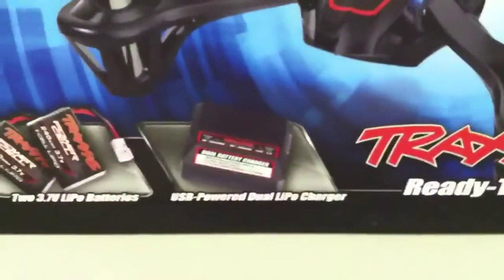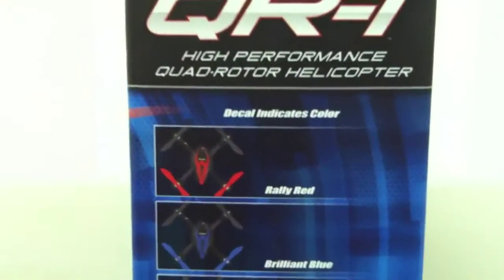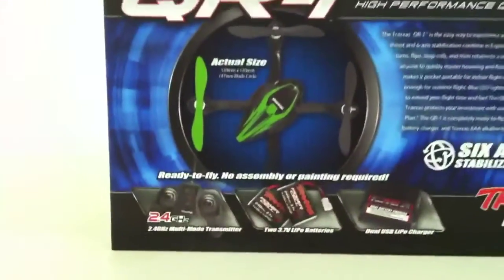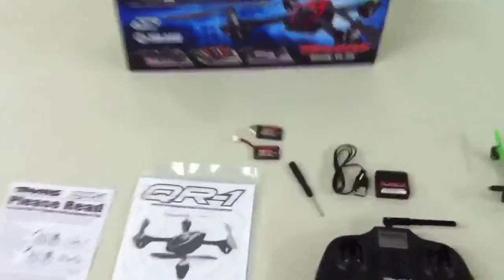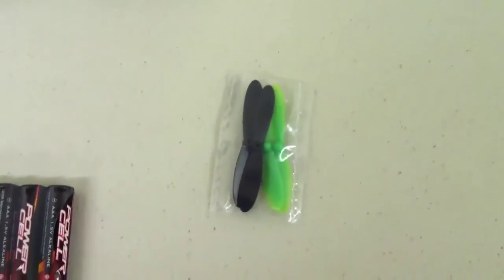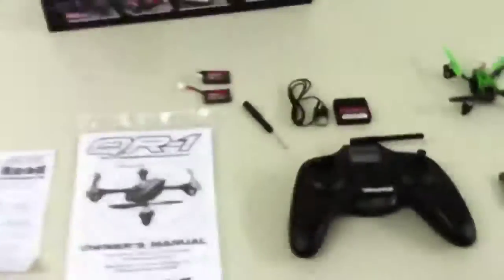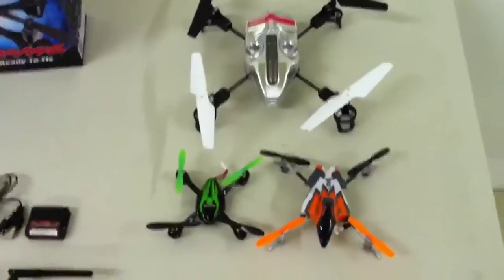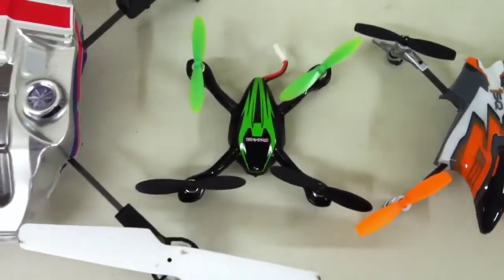Traxxas QR-1 Quadcopter Unboxed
This is the Electric Powered, 2.4GHz Radio Controlled Ready to Fly
                   QR-1 Quad Rotor Helicopter from Traxxas.

        Normal Flight Mode for beginners, and Expert Flight Mode that
           combines Quad rotor thrust and 6-axis stabilization for
       quick response, high-speed banking turns, flips, and snap rolls.

    **Additional Technical Info Will Be Added When It Becomes Available.**

FEATURES: Main Frame: molded composite plastic
          Radio: 2.4GHz 4-channel with "normal" and "expert" modes, digital
            trim, LED light to indicate binding status and Normal or Expert
            mode and LCD screen
          Batteries: Two 1S 240mAh LiPo 3.7V
          Charger: USB powered dual charger
          Body: Painted and detailed plastic body with blue LED lights
          Stabilization: Six axis keeps heli at a solid and steady hover

INCLUDES: RTF QR-1 Quad Rotor Helicopter with 2.4GHz 4-Channel Radio, two
            LiPo Batteries, USB Charger, Body, LED Lights, AAA Batteries and
            Instruction Manual

SPECS:    Length: 4.7" (120mm)
          Width: 4.7" (120mm)
          Rotor Diameter: 2.2" (55mm)
          Blade Circle: 5.8" (147mm)
          Stabilization: 6 axis

COMMENTS: Available in the following color schemes;
            Blue/Black
            Green/Black
            Orange/Black
            Red/Black